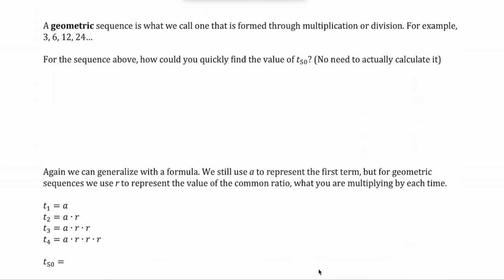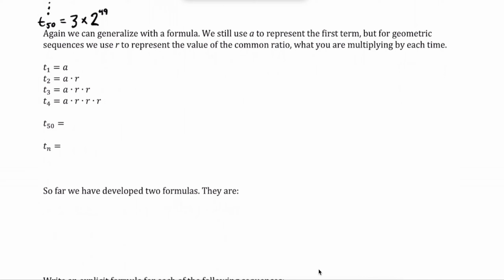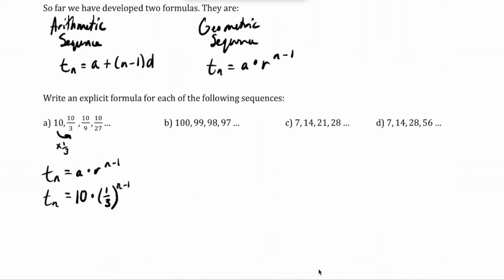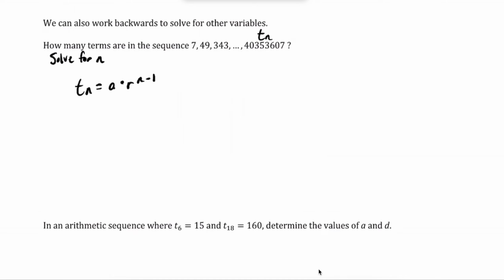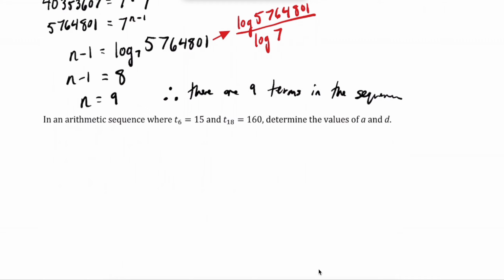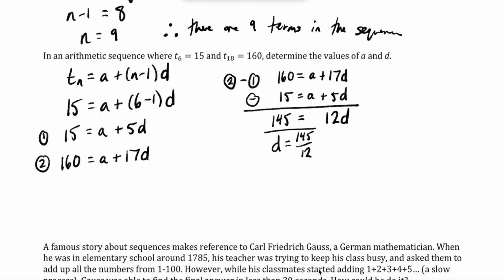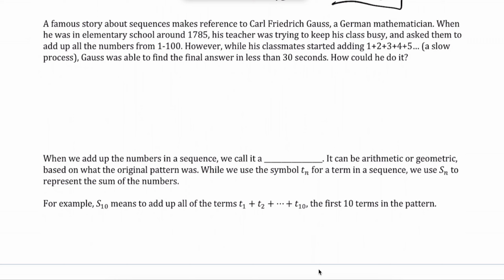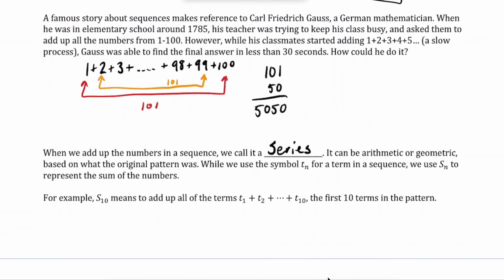Video Lesson Pg 2 and 3